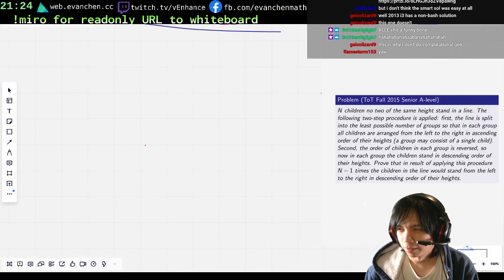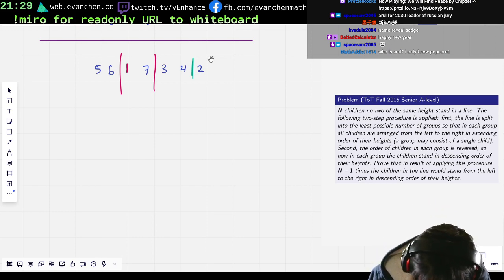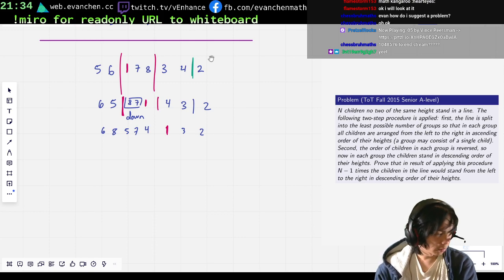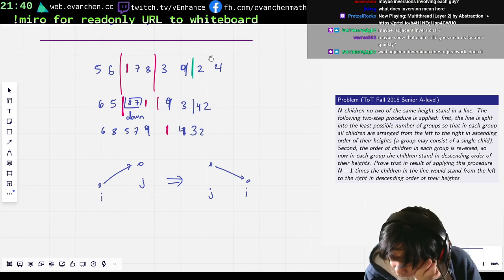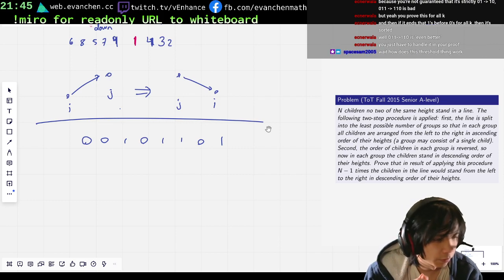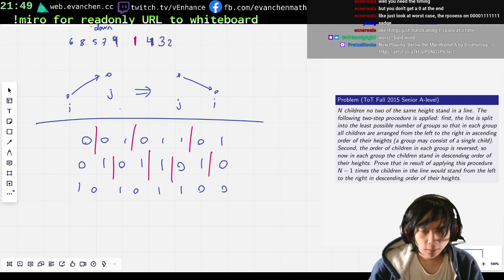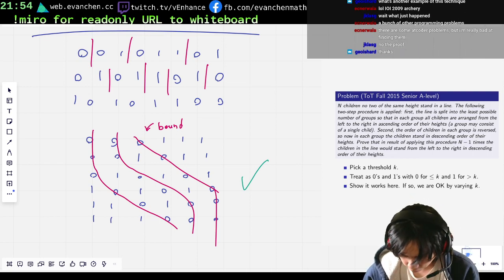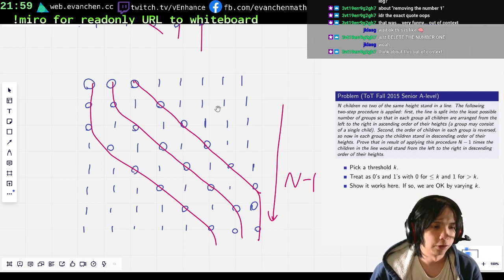Tournament of Towns Fall 2015 Senior A-level: HEIGHT SWAP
The IOI is strong in this one.